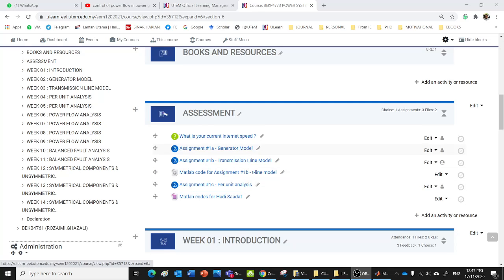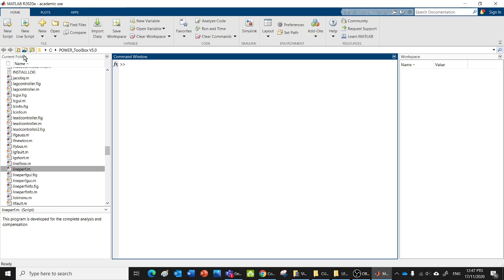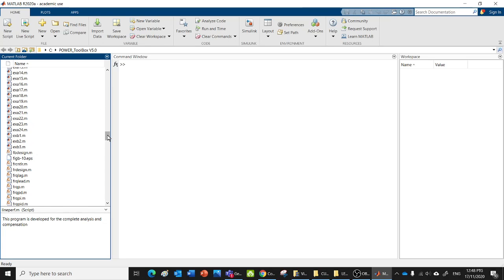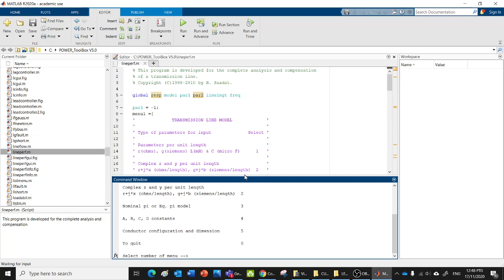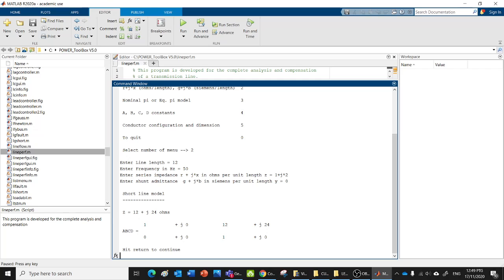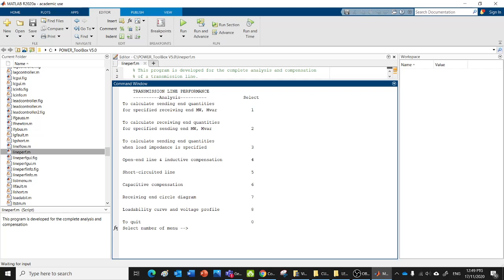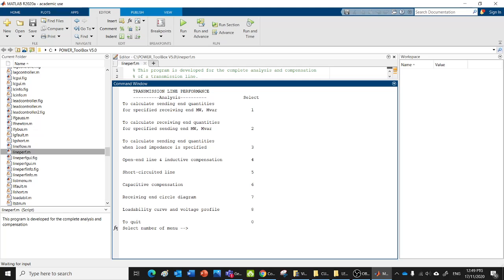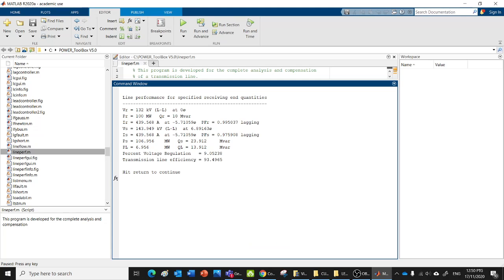Transmission line model using Matlab code- assignment 1b